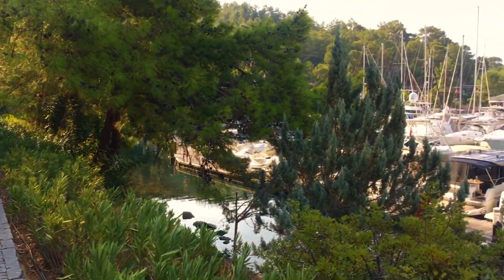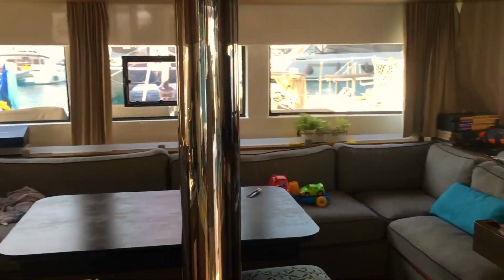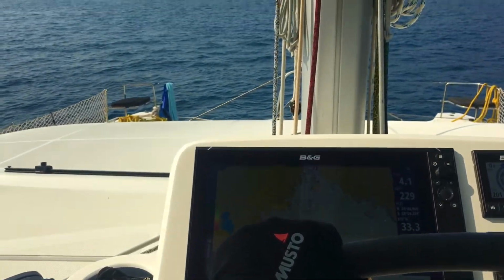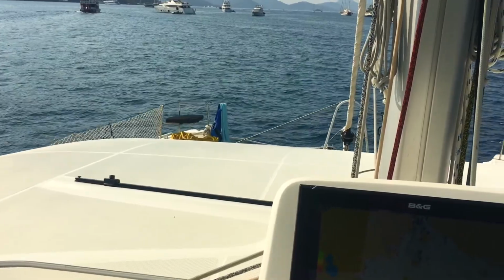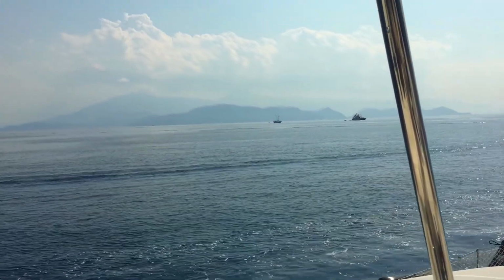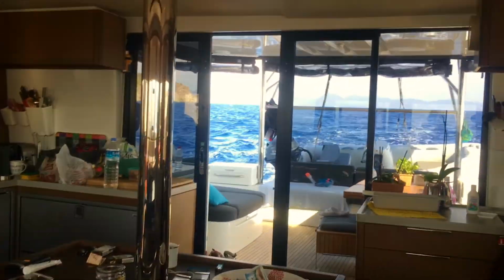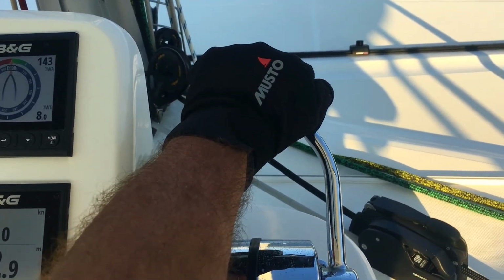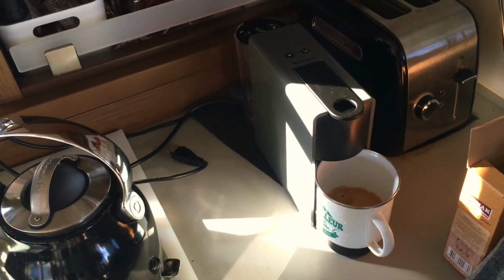sailing to marmaris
sat 2nd oct 2021.  Cem and myself deliver a luxury catamaran from gogek to Marmaris . i skippered all the way except the marina entrance, while cem used the washing machines and performed tasks on board , really appreciated cems lack of ego and control freakiness, he trusts and teaches,  we ate in the Marmaris marina and played pool, slept on the boat and drove back together on a motorcycle  stopping frequently  for tea and food  it was altogether awesome !